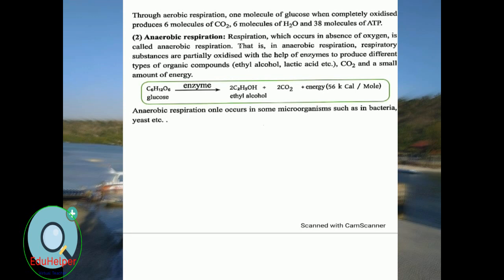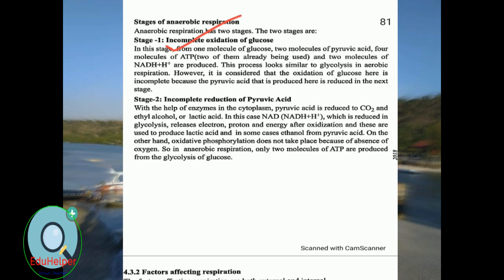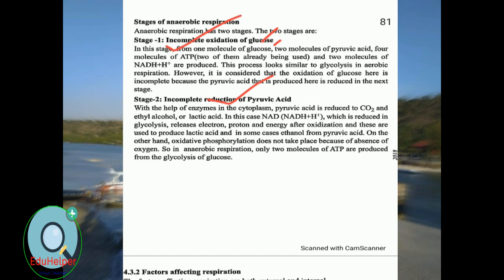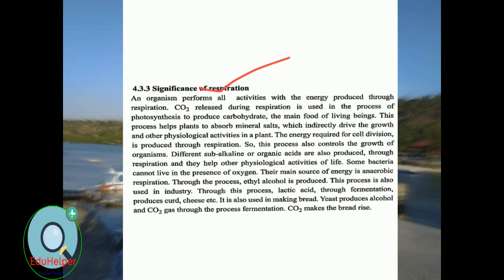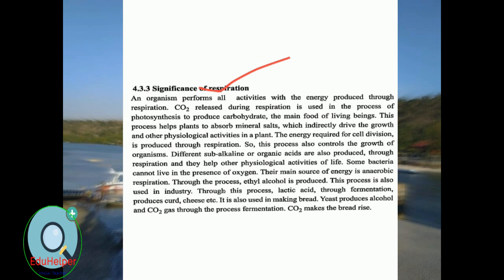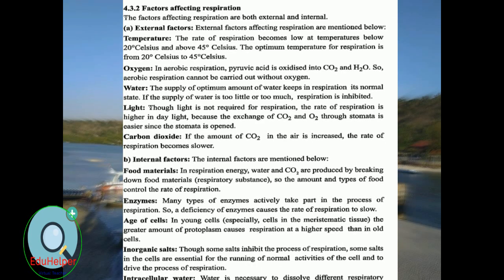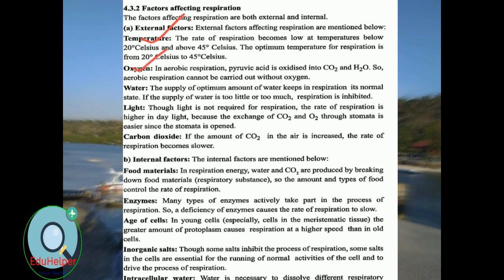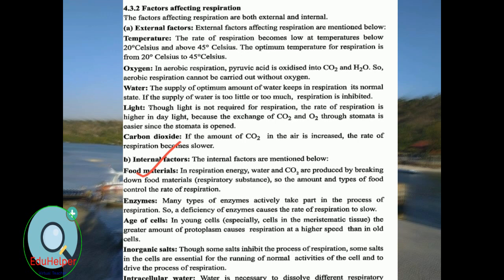Anaerobic Cellular Respiration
In this video, I have discussed the easiest way to explain anaerobic cellular respiration for students of English Version. If you have any question regarding lecture then comment below the video, don't hesitate to like, share and also don't forget to subscribe my channel.(ভিডিওটা ভালো লাগলে লাইক দিন, কমেন্ট করুন এবং আপনার বন্ধুদের সাথে শেয়ার করুন । এছাড়াও চ্যানেলটা ঘুরে দেখুন আশা করি আরও ভালো কিছু দেখতে পাবেন । ধন্যবাদ । )